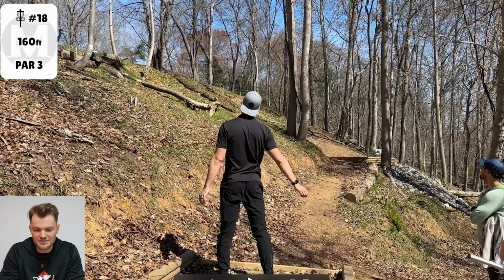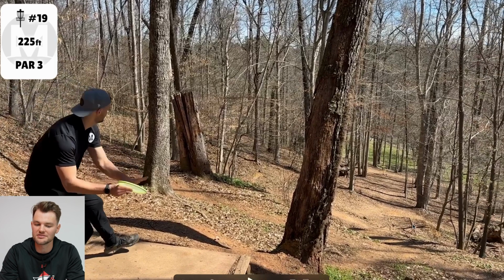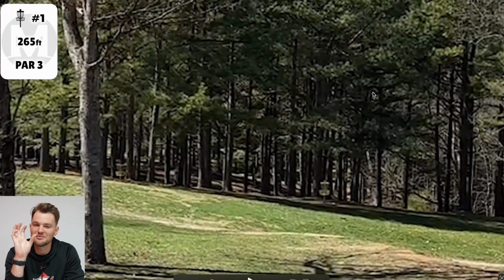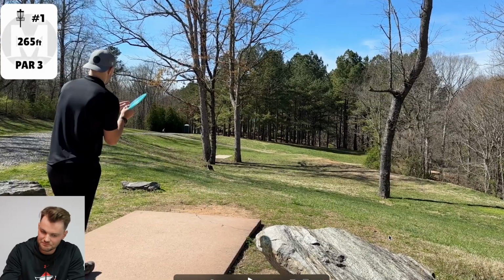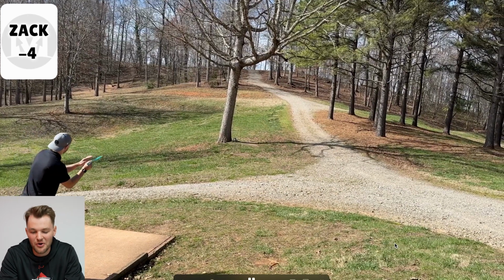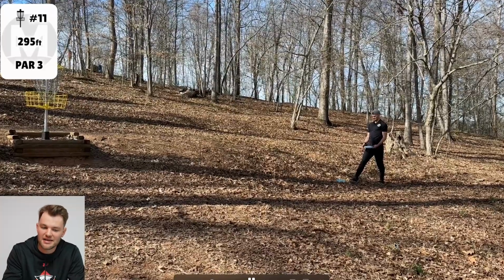Winning My First Tournament! | Round 2 | Almost Spring | Rolling Pines Disc Golf Course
This tournament was an absolute BLAST. I was playing this course completely blind and I hate that I haven't played this course before. Rolling Pines is an absolute MUST PLAY for anyone that is into Disc Golf.

From the tournament side of things, this was a 2 Round C-Tier Tournament called "Almost Spring". It was layed out at 18 holes from the Whites and 24 holes from the Whites.

You're watching the second round of this tournament, if you missed the first round you can find that here.